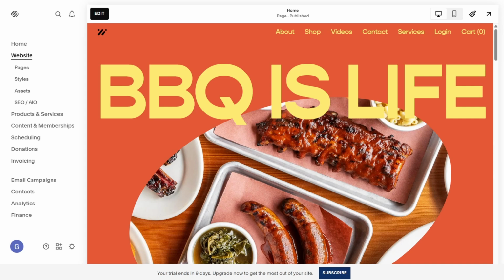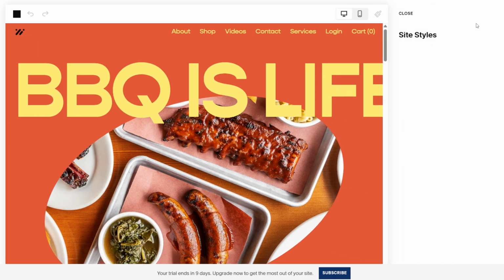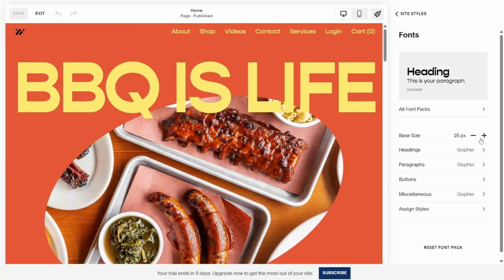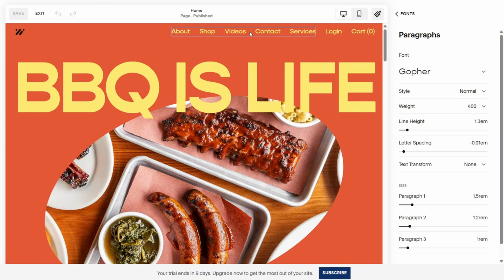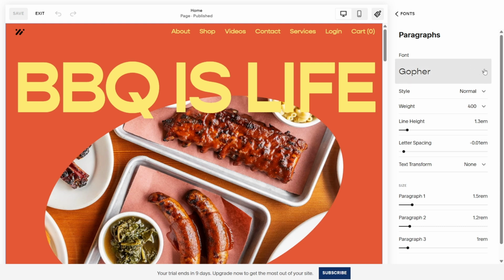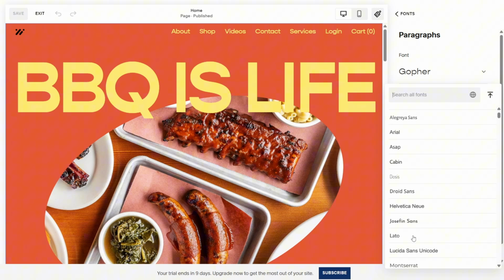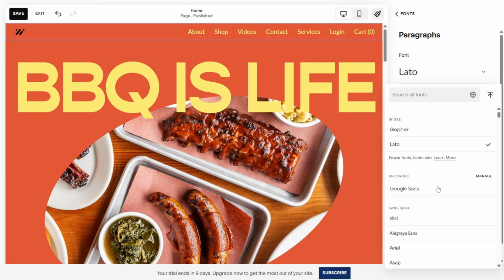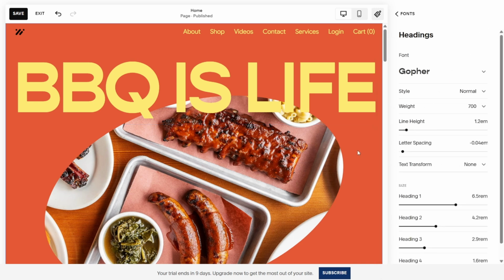How to Change Menu Font in Squarespace [Quick Guide]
Learn how to change menu font in Squarespace so your navigation menu text matches your website design. This tutorial shows how to edit the navigation font in Squarespace and adjust menu typography settings for your site header.